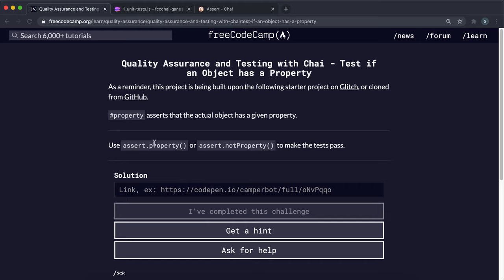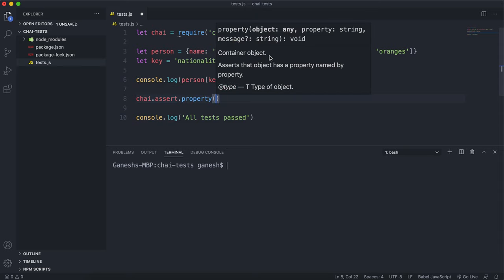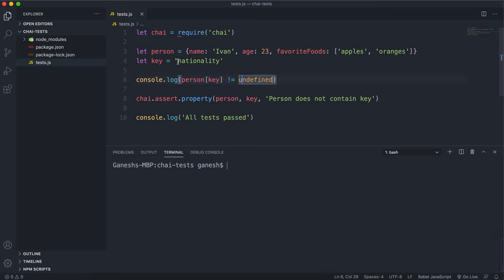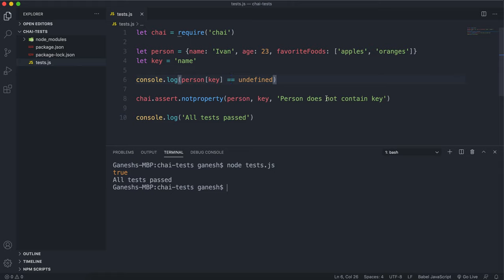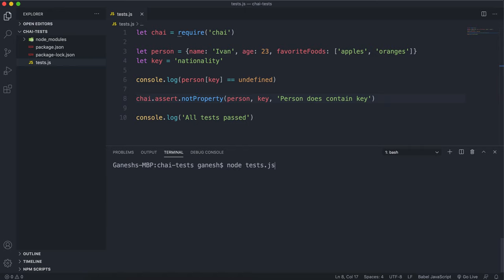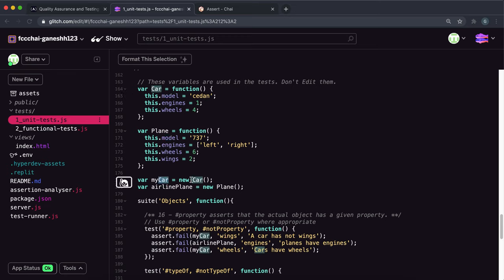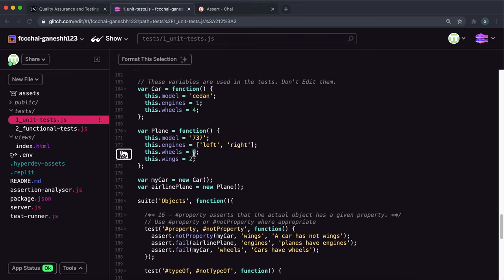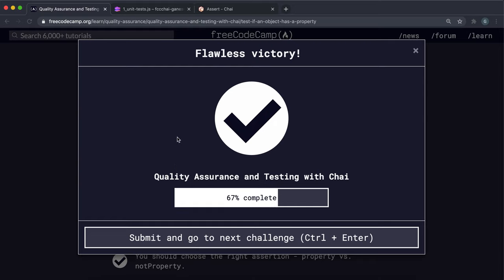16 - Test if an Object has a Property - Quality Assurance with Chai - freeCodeCamp Tutorial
The property() and notProperty() methods of Chai's assert collection will take in an object and a string containing a key/property too look for. We can use these methods to determine whether the object contains that key or property.

0:00 - Concepts:
0:02 - assert.property()
02:00 - assert.notProperty()
03:08 - Challenge Solution